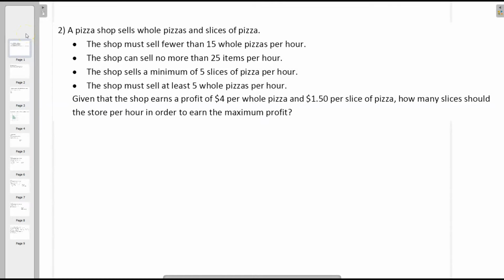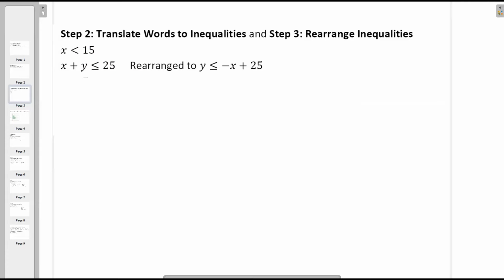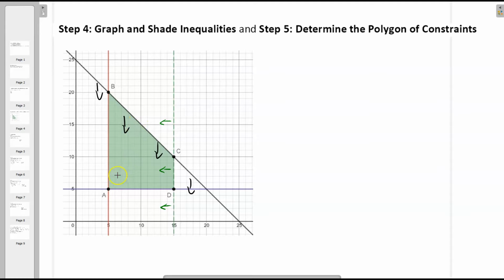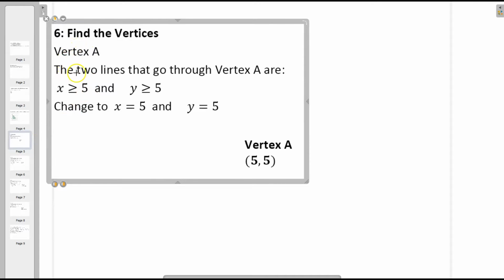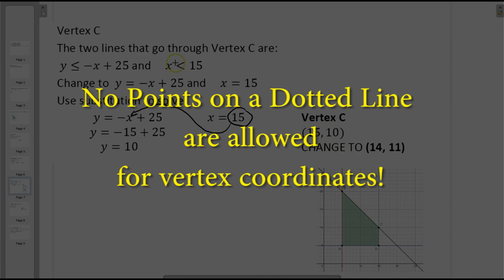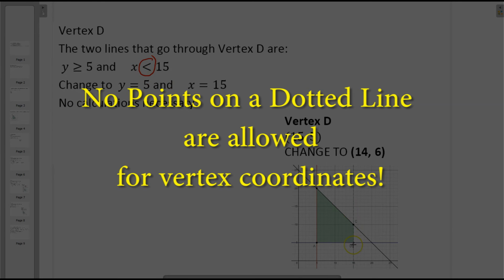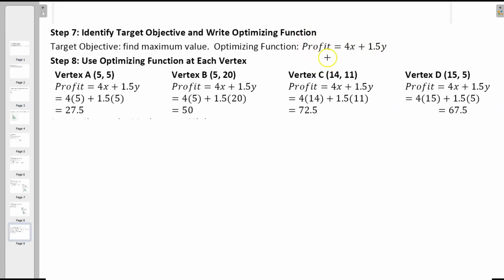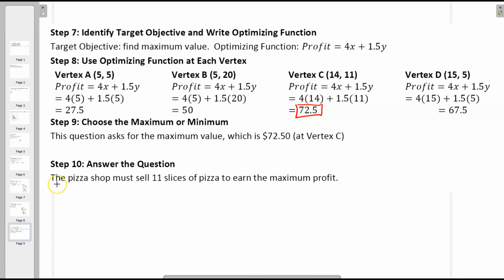2 8 Dotted Example